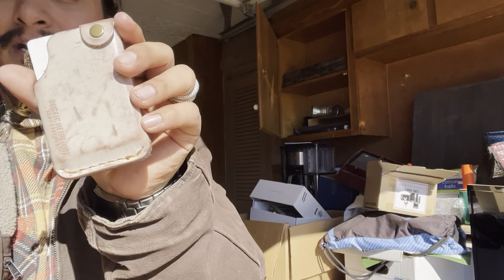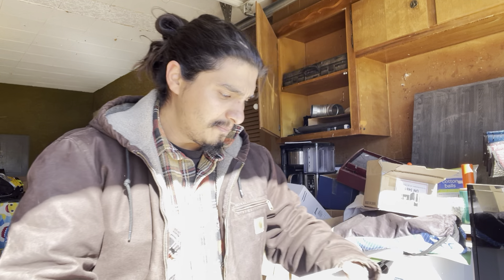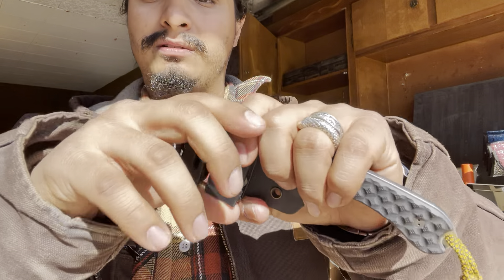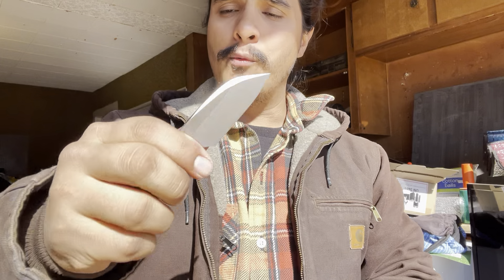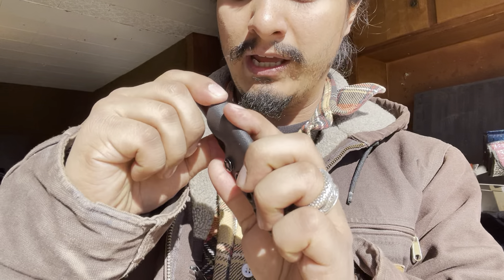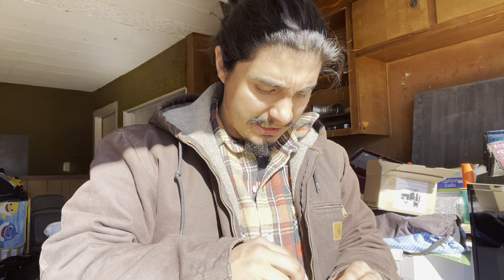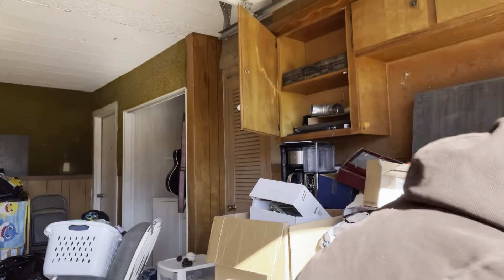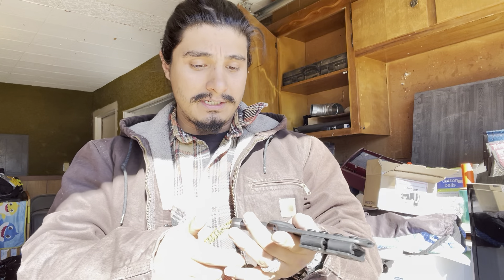New Knife Unboxing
Today I unboxed a new Peña X-series 6 blade and a Bradford Guardian three ￼